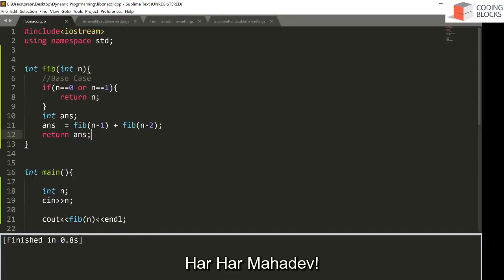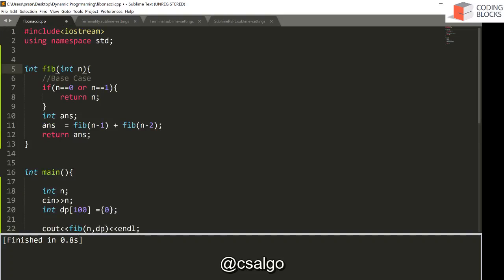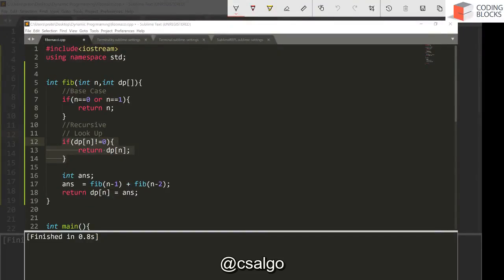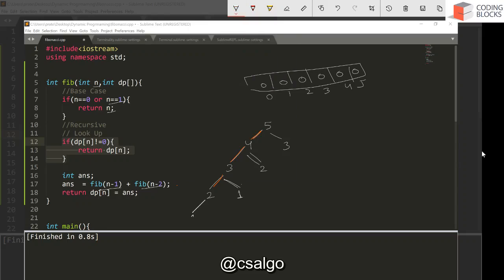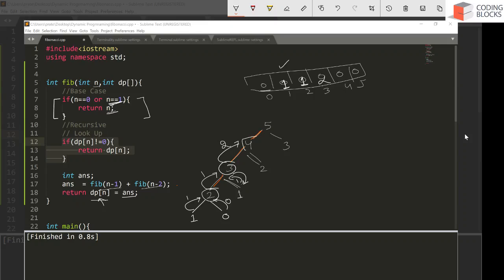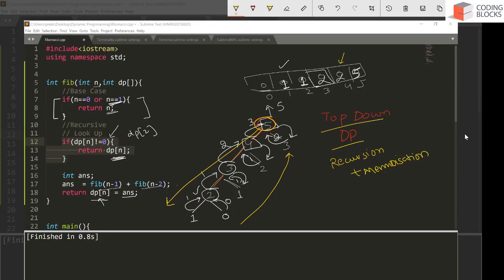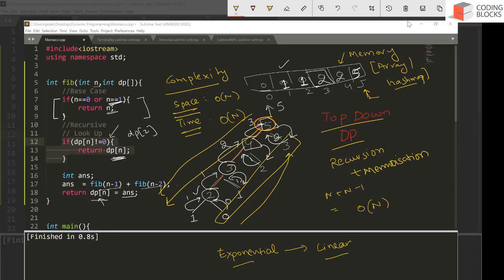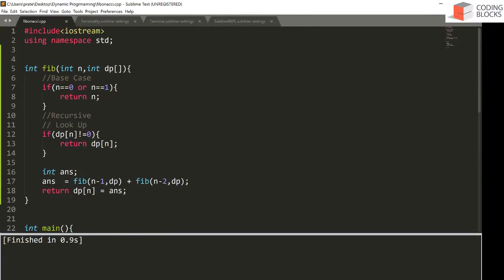top down fibonacci implementation through dynamic progarmming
fibonacci implementation through dynamic progarmming,dynamic programming for beginers